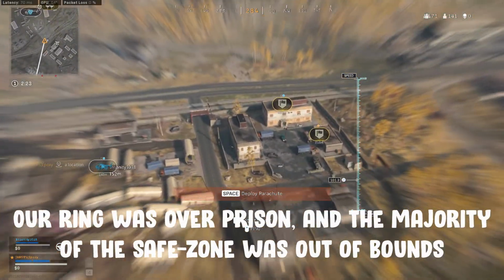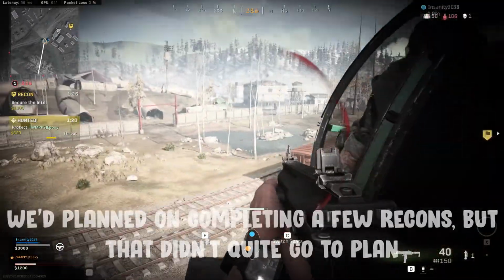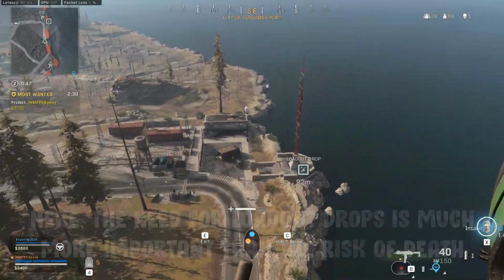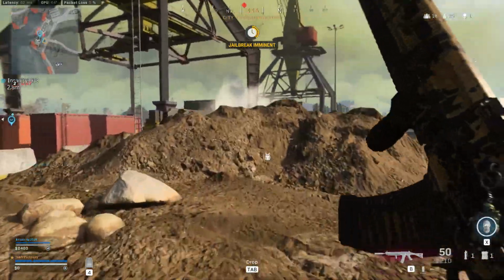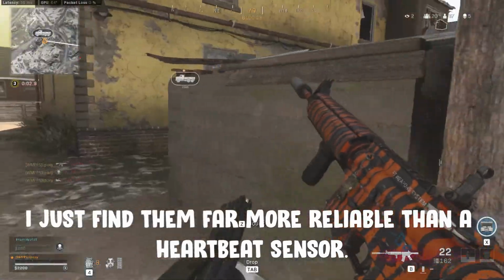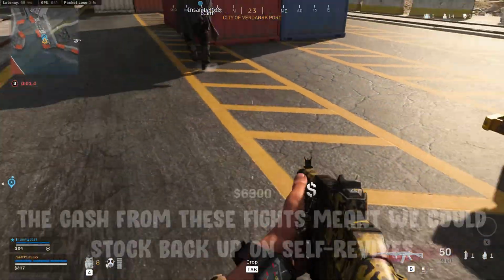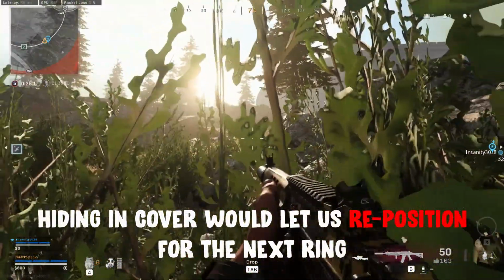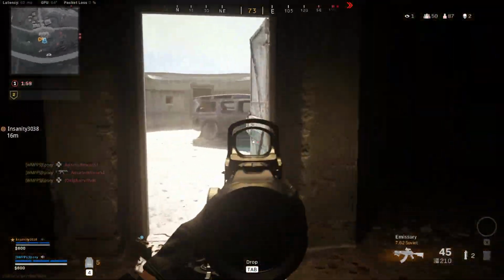Easy Warzone Duos Win! Call of Duty Warzone Victory - Guide for Wins + Kills (Tips & Tricks)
Picking up a win in Call of Duty Warzone Duos is not an easy thing to do. You've got to know the best tactics and the best strategy in order to get that Warzone victory. This gameplay demonstrates how you can use strategy, positioning and tactics to come out on top!

This video is a guide, showing you the tactics, and the tips & tricks that you can use to get yourself a win in Warzone. Everything from how to win gunfights to rotations is covered! It's all about improving your Warzone performance.

I'm playing on PC, but this guide is suitable for any platform! Whilst this guide focuses on the duos gamemode, the advice / tips / tricks given can be applied to other modes (solos, trios quads).